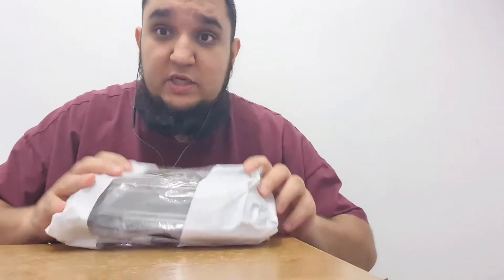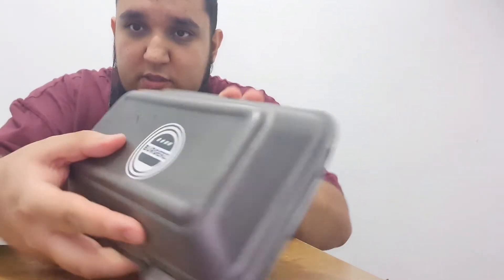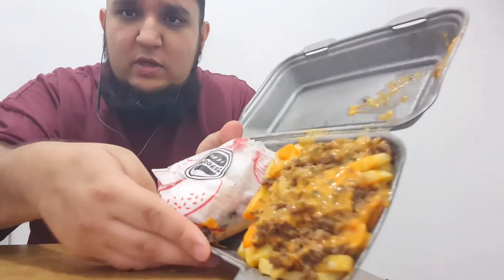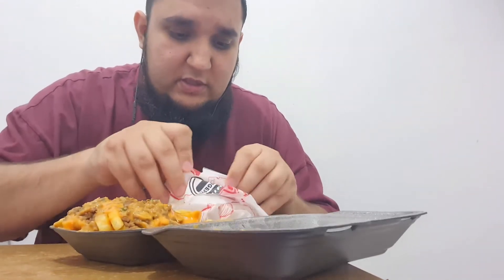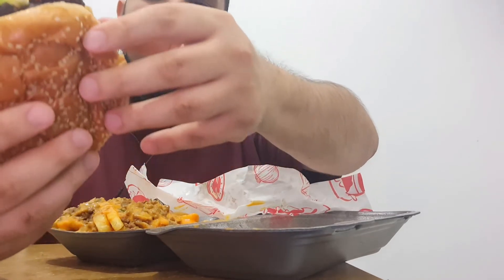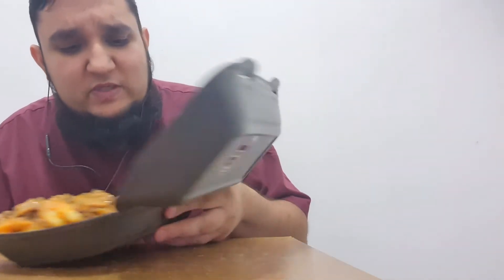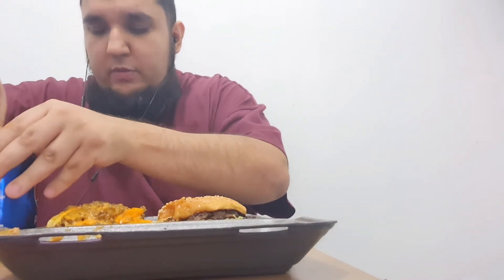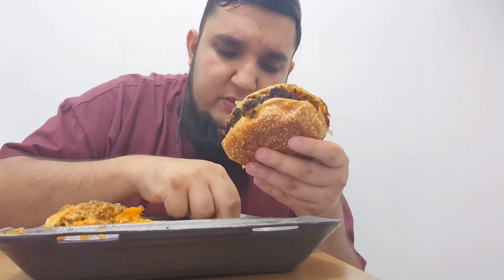BURGERZ | Colne UK | Food Reviews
Food from Burgerz on Colne . A link of there Instagram will be below.

Make sure to my other food reviews here